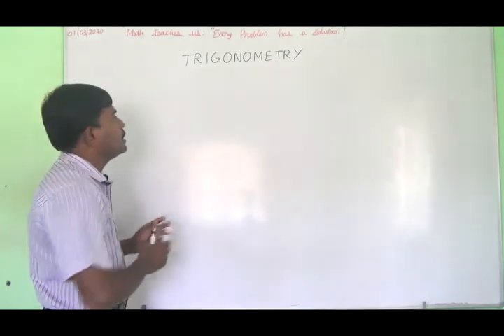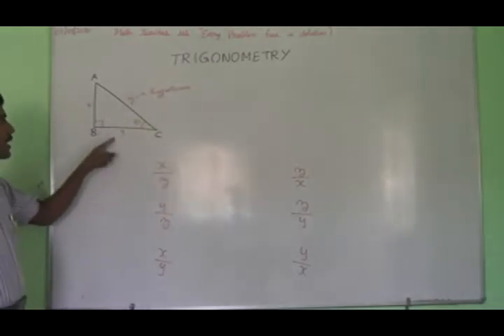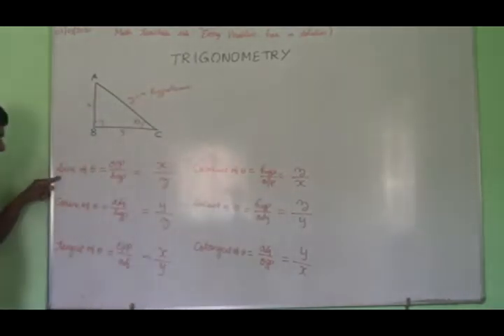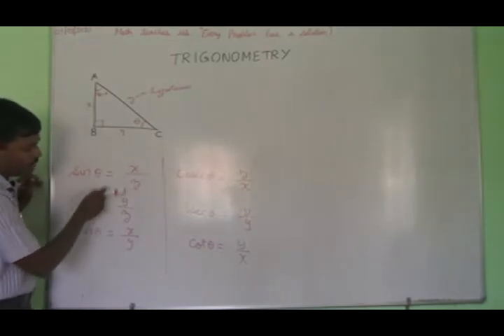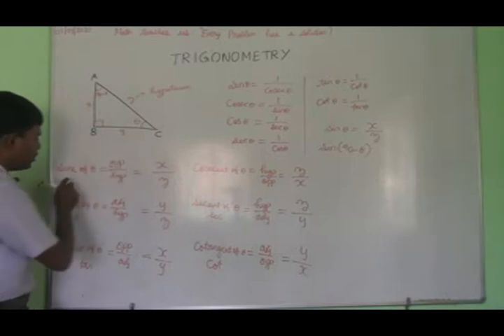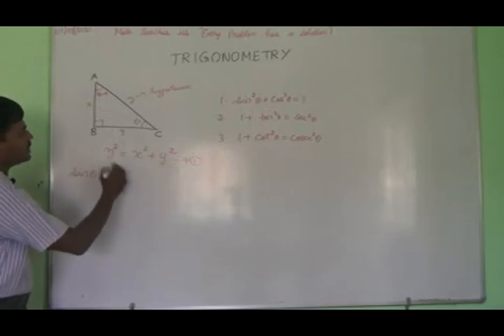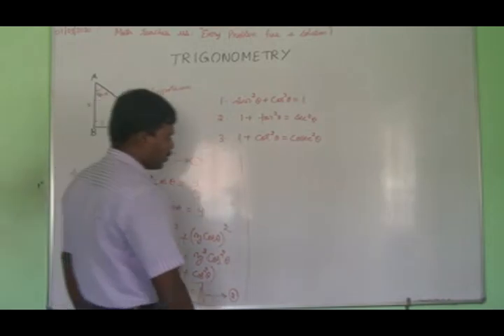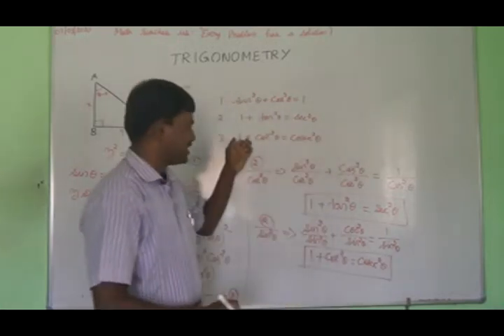Basics of Trigonometry / Trigonometry concepts made easy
This video explains the basic concepts of Trigonometry. Usually students feel trigonometry difficult. But once, they master the basics, they will feel it an easy and interesting chapter.